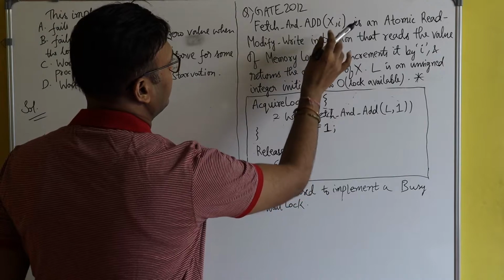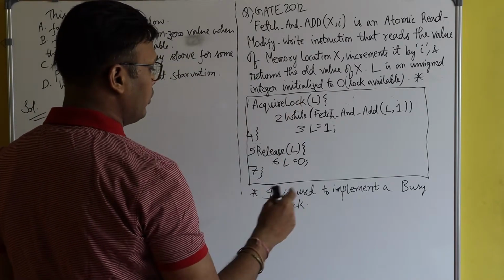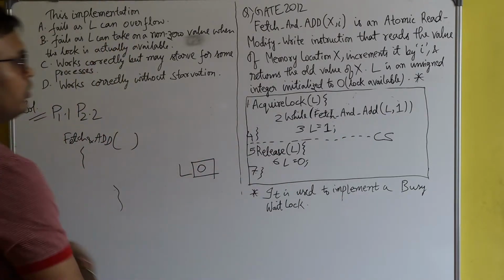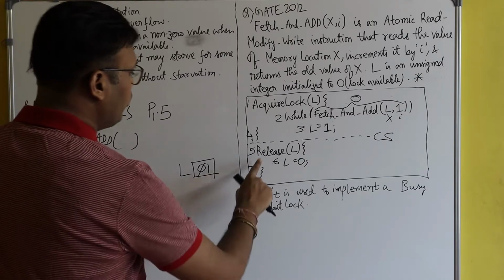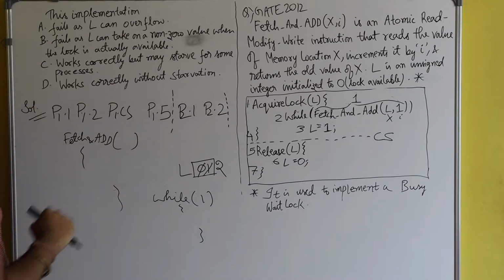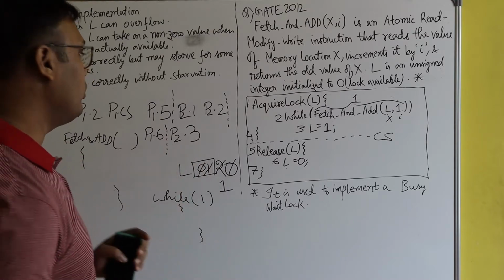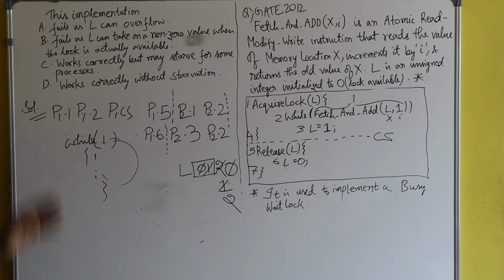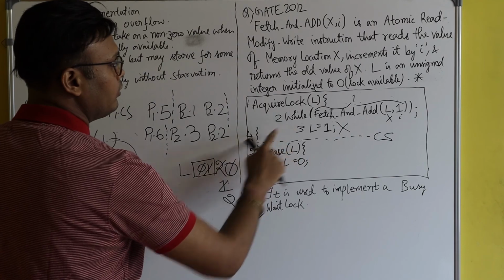GATE 2012 Fetch and Add (Part 1) - Solved // Process Synchronization // OS // CS - GATE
1. Keep calm and watch all the videos.